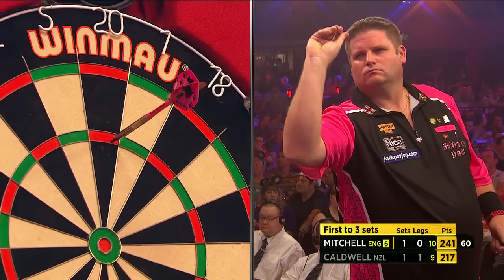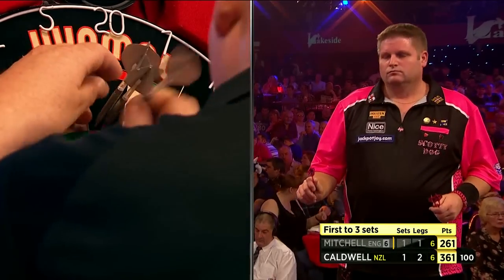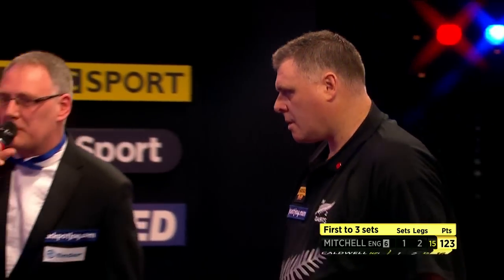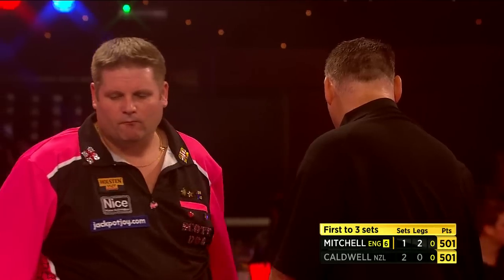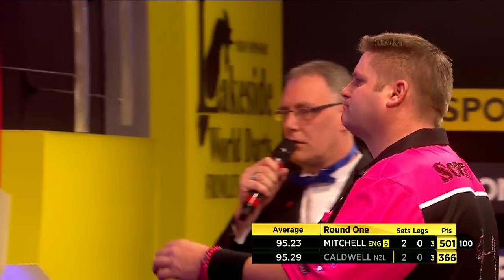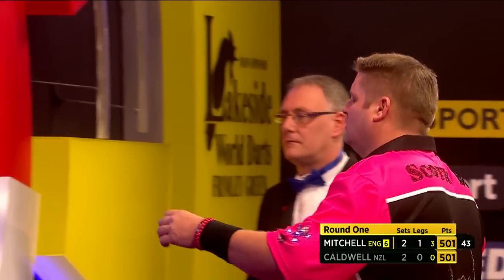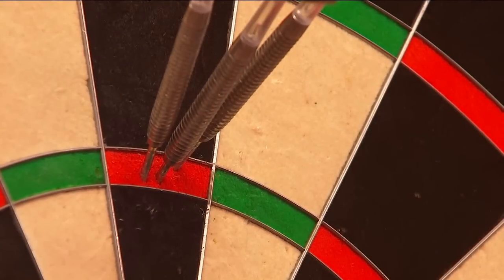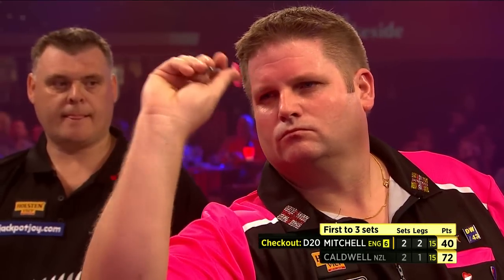Darts-BDO Champ.2016-Mitchell v Caldwell (R1)[HD]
BDO World Darts Championship 2016